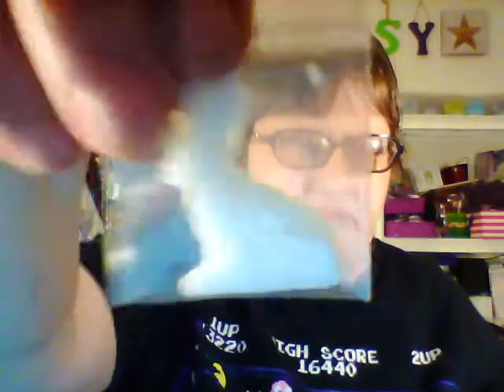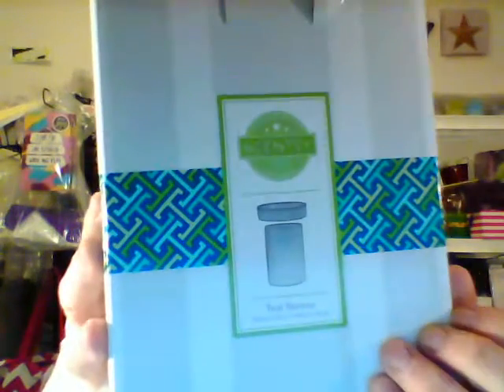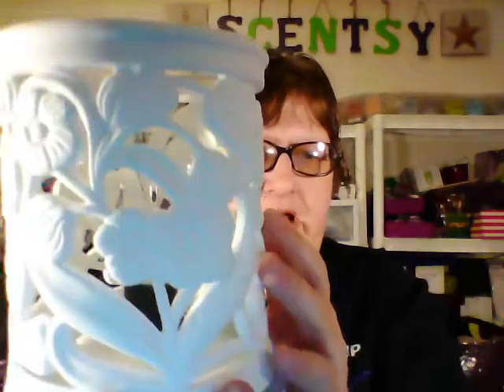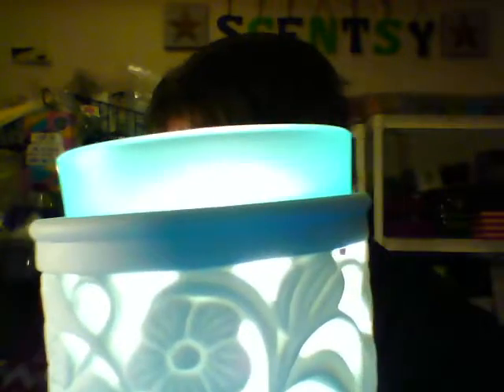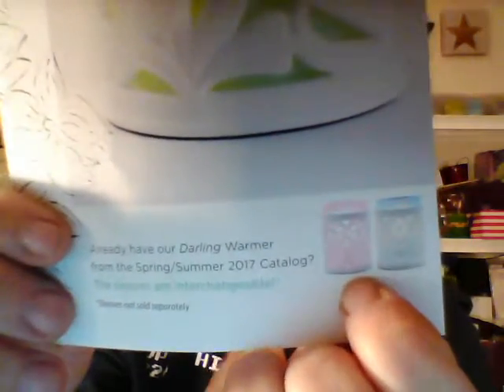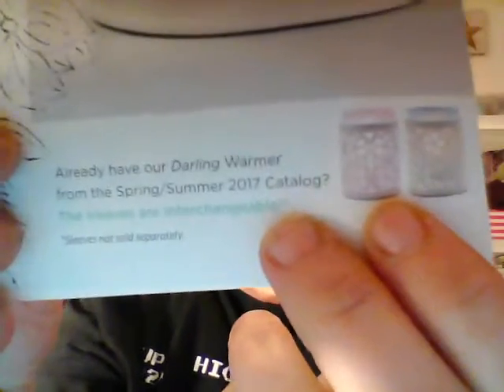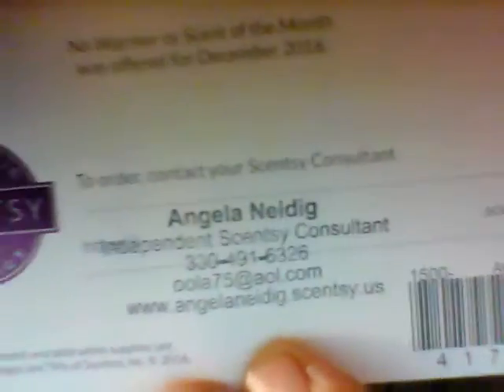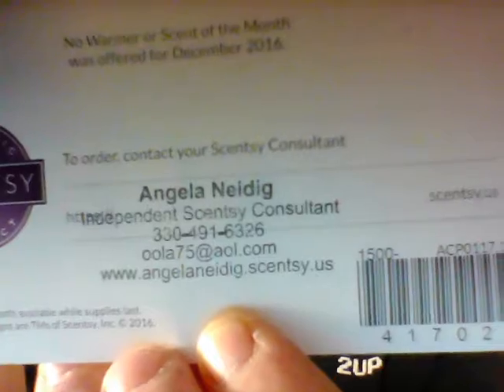April 2017 Scentsy warmer & scent of the month